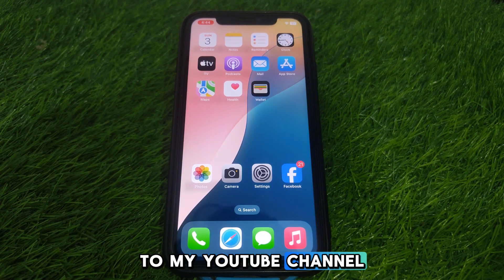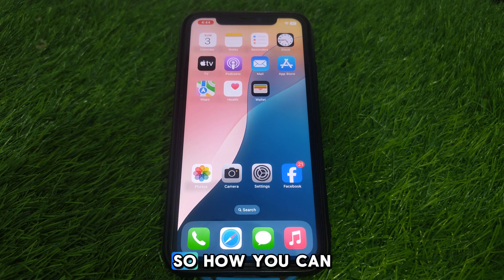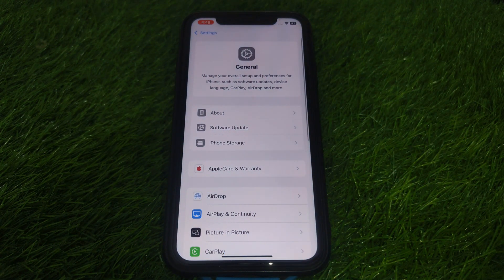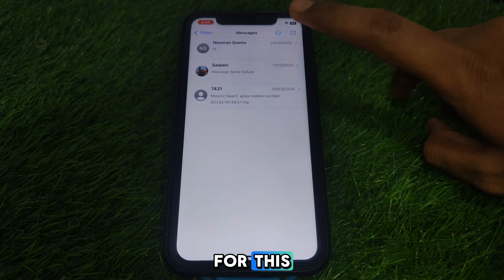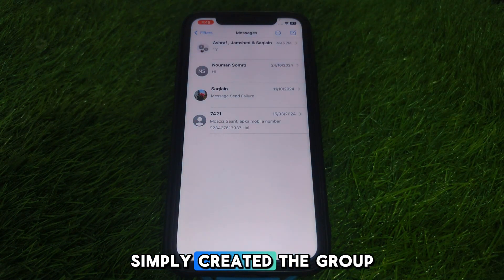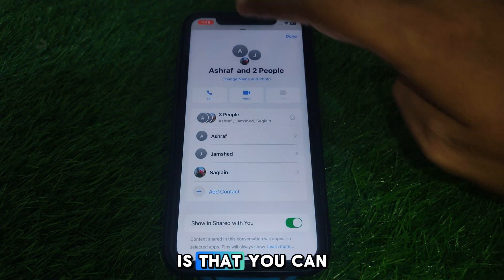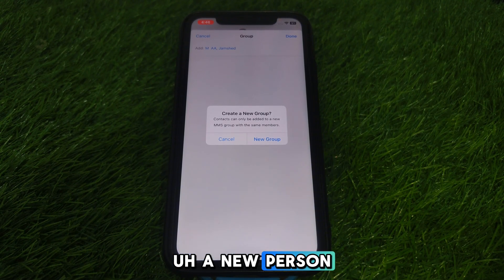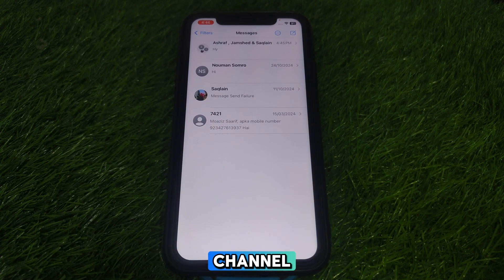how to remove a person from imessage group chat|how to remove a person from a group chat on iphone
When you want to know how to remove a person from imessage group chat but you do not find any method. If you are looking for how to remove a person from imessage group chat then your search is over. In this video we will tell you an amazing way how to remove a person from imessage group chat. So if you want to know how to remove a person from imessage group chat then you have to watch this video completely.